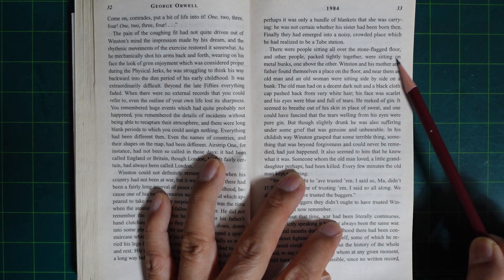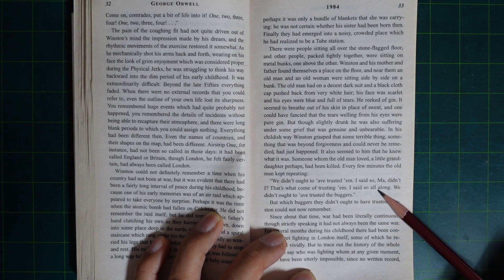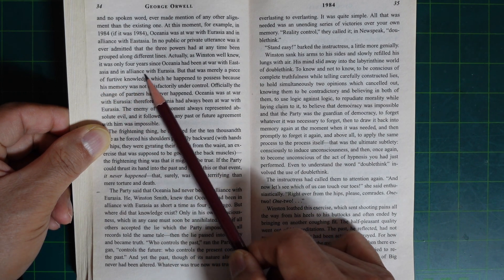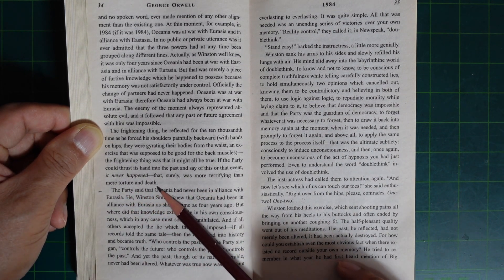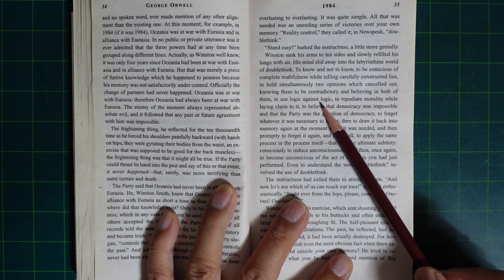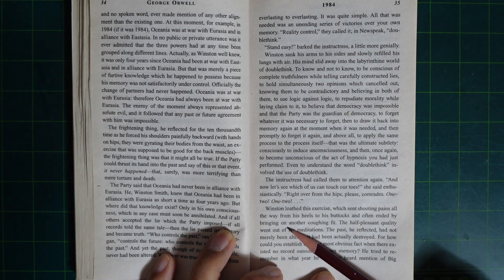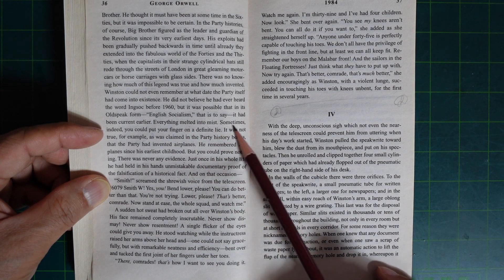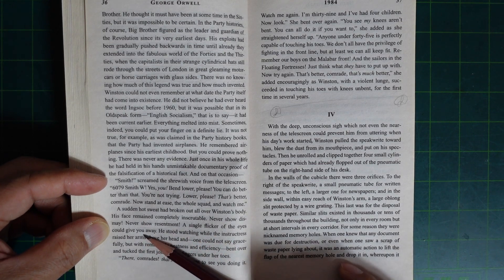Mr. Na's Konglish : Reading "1984" (8-2)